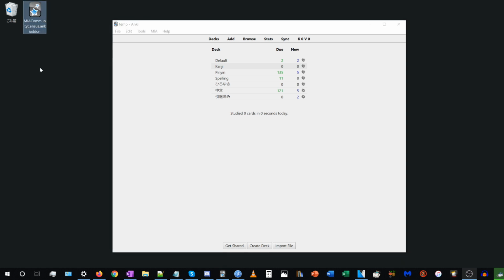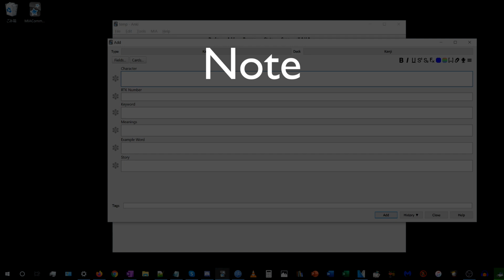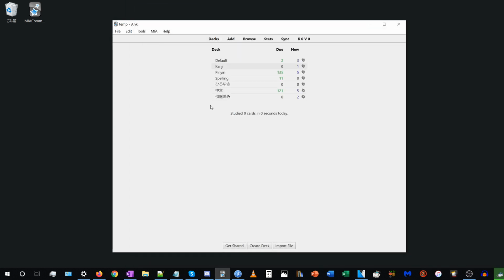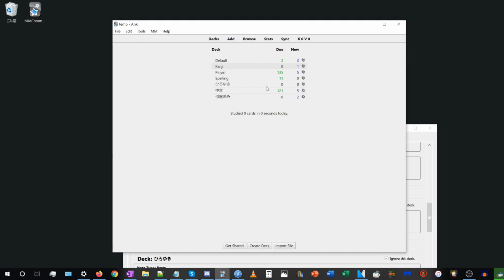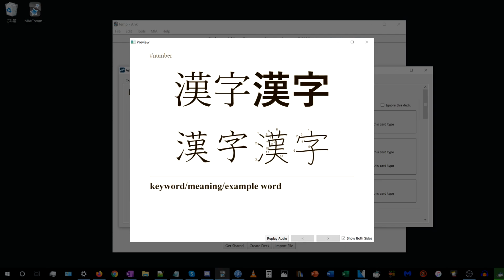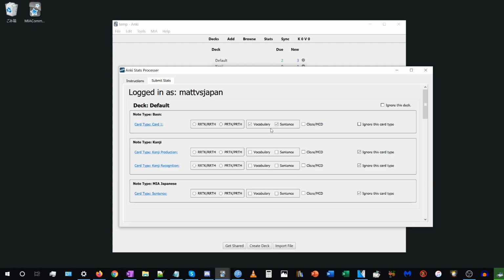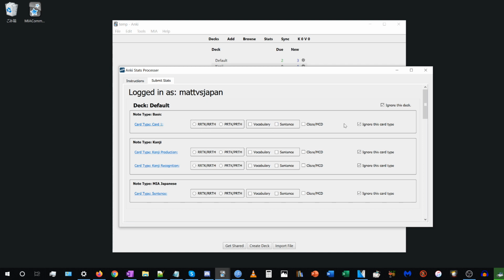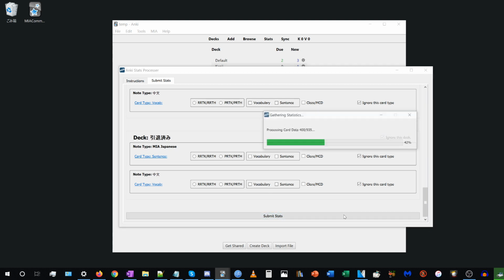MIA Community Census Add-on Tutorial